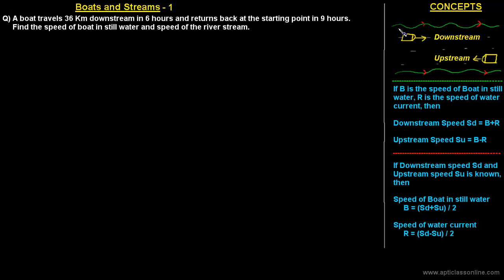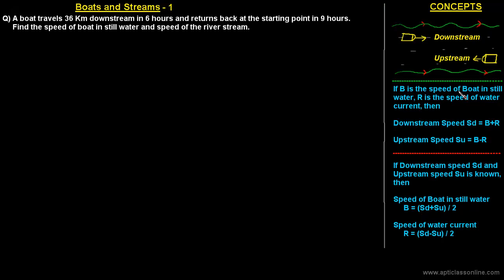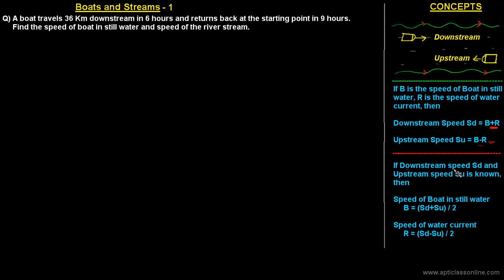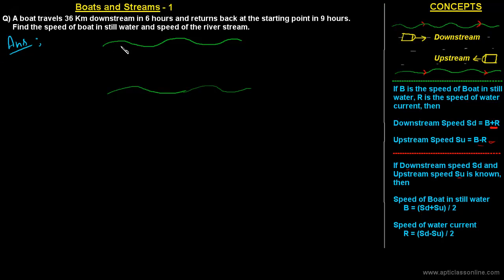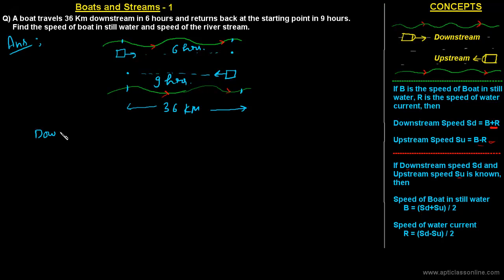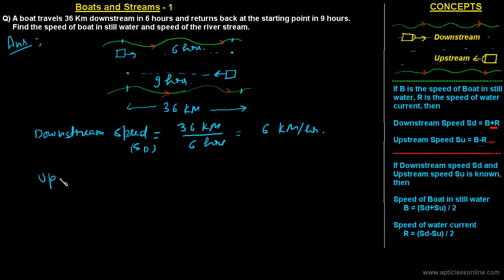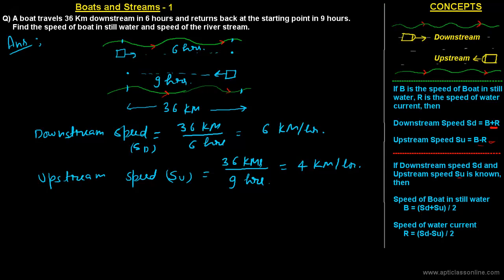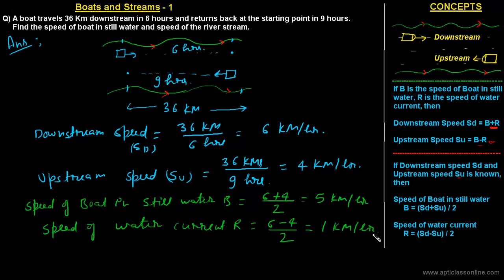Understanding the concepts with example in Boats and Streams - Simple and Easy Way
Understanding Concepts, Formulas with Tricks to solve questions based on Boats and stream in Quantitative Aptitude.

Don't forget to solve the 'Try Yourself' Questions given at the end of Video.